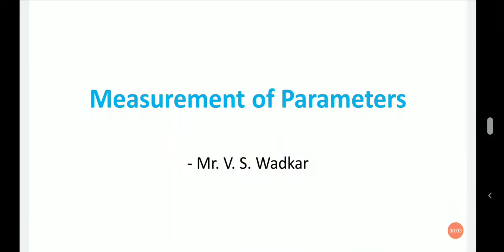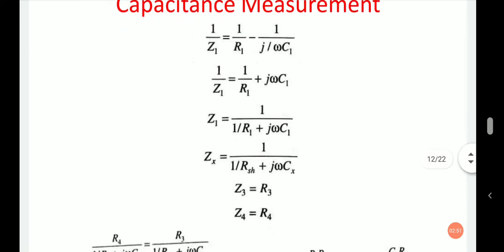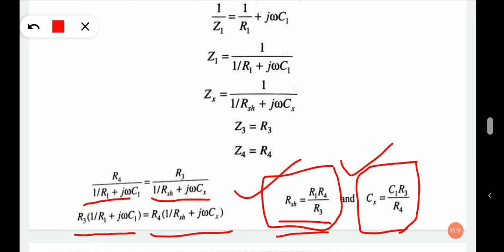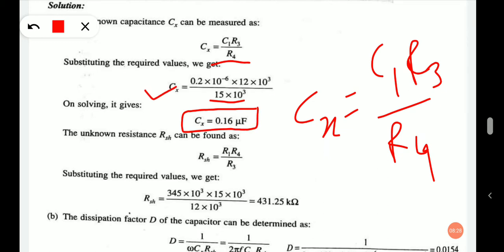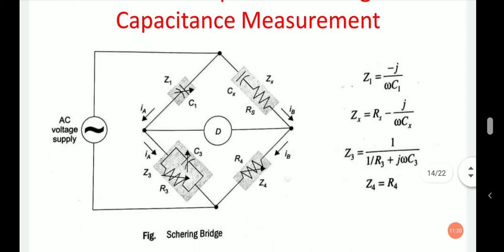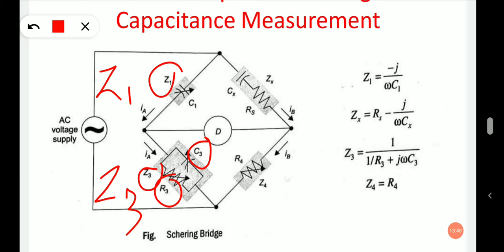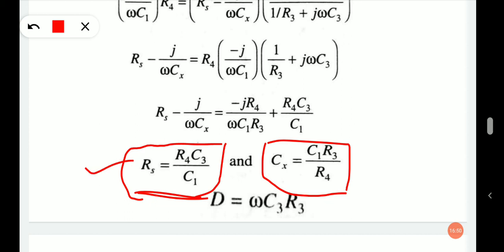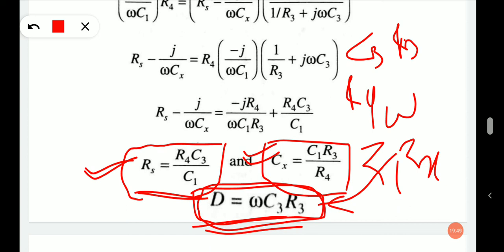RC Bridges (Part-II)